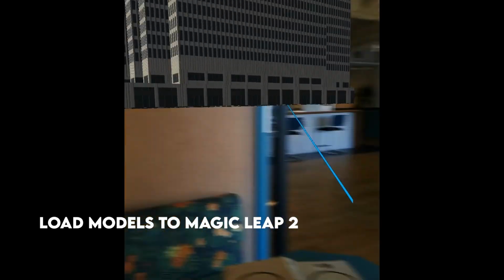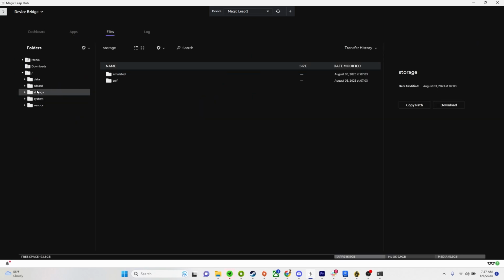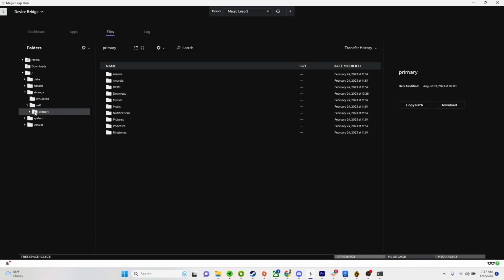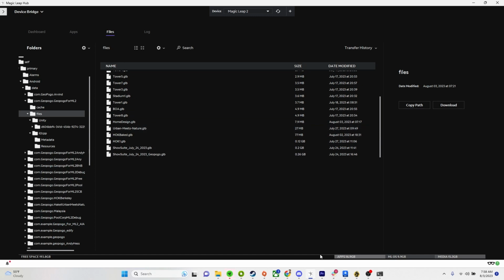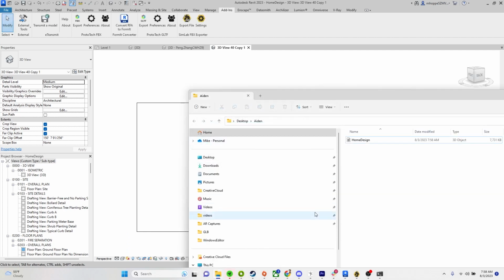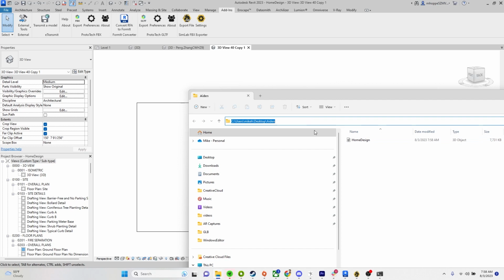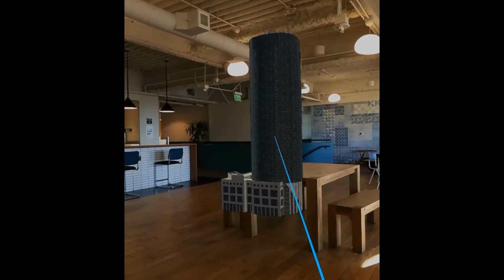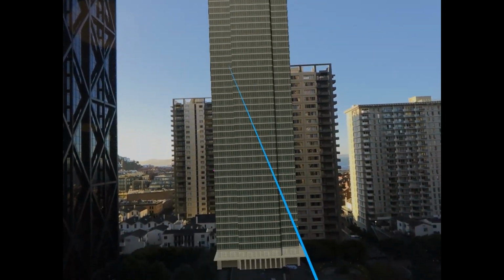How to load Revit models into the Magic Leap 2 tutorial August 2023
How to Export and import Revit models to ML2